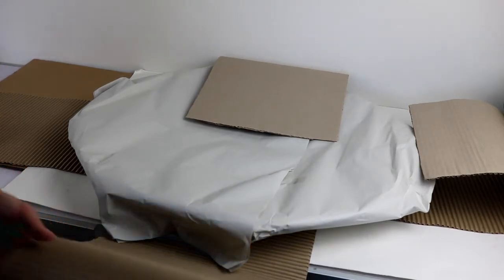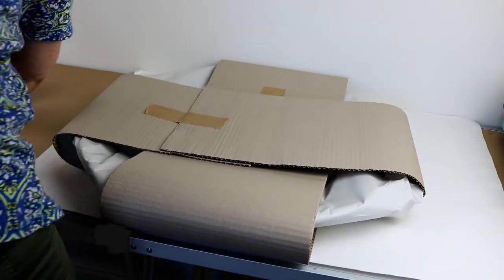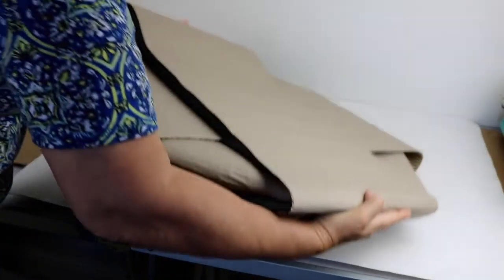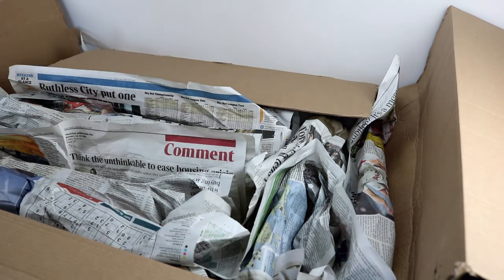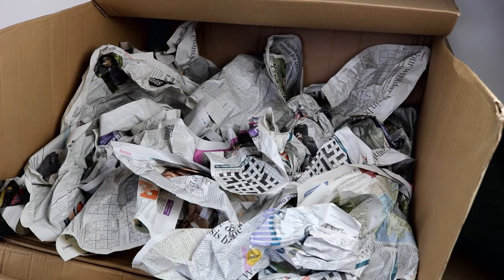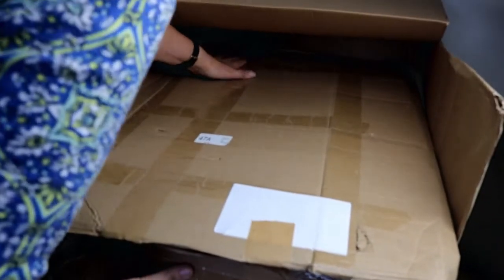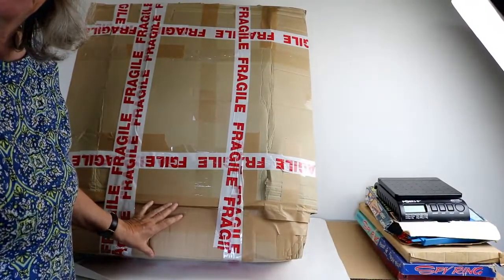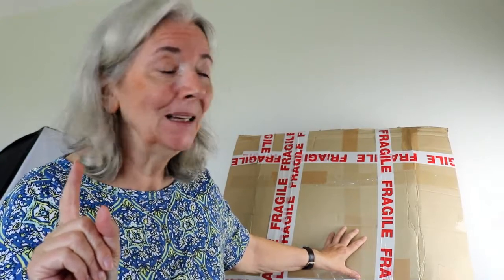Wrapping Large Breakables Tackling Wrapping a Large 24 inch Wall Plate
This was a challenge to pack and an eye watering sum to post - I discuss the cost at the end of the video.

See my ebay listings by searching in advanced options for Maggies.Pots
What I use to pack the parcels
I pack my items using cardboard roll rather than bubble wrap, and I also use white newspaper to wrap them in.
I purchase various boxes - measurements are in inches. I look for the cheapest each time I purchase.
9x6x6       - Royal Mail Small Parcel
12x9x6     - as above
12x12x4   - as above
9x9x9       - Royal Mail Medium Parcel as are all the other parcel sizes below here.
12x9x9
12x9x12
12x12x12
14x14x14
15x15x15
& 24x18x18 which is the largest size that Royal Mail will accept. Anything larger has to go by courier or Parcel Force.

If I have sufficient newspaper I use this to fill any voids. Otherwise I am able to use the white news for filling voids or some suitable materials that I am re-using.

I do re-use boxes that have been given to me, bubble wrap and other packaging materials, as I strive to be as enviromentally friendly as possible.